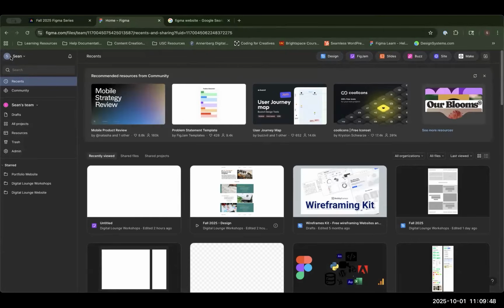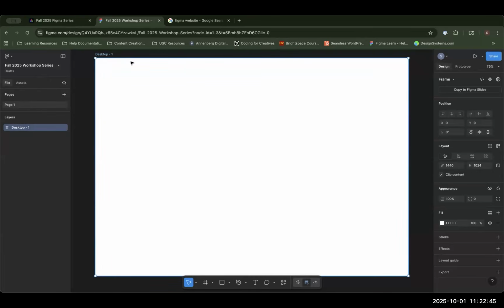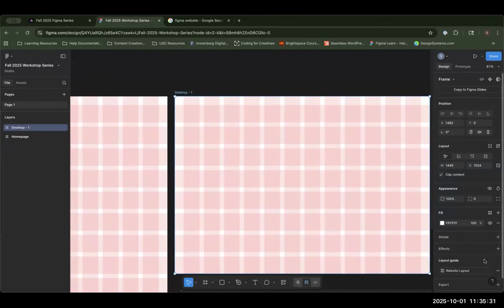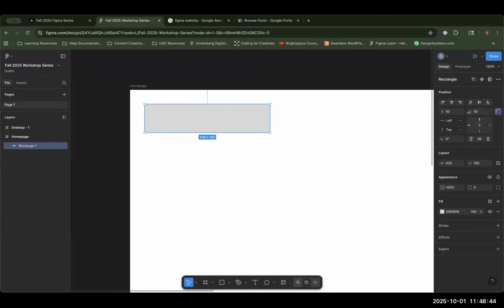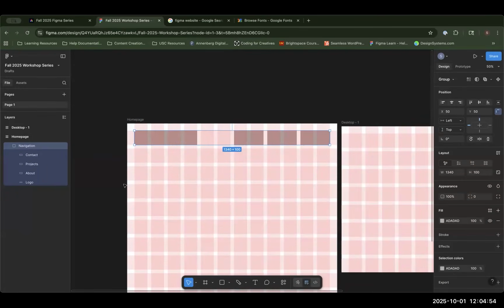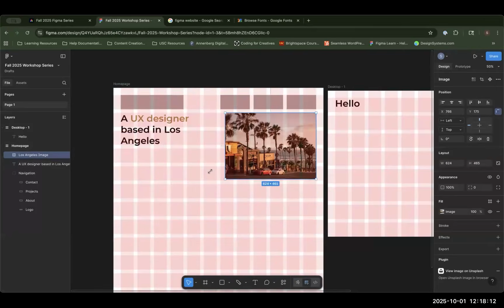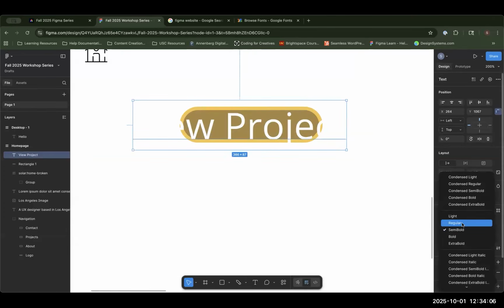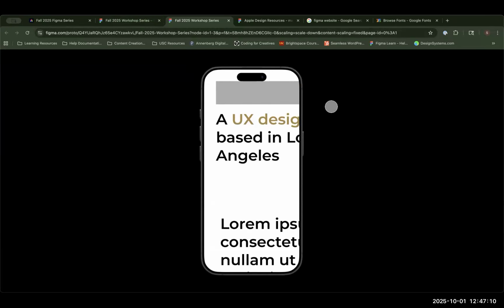UI/UX Design with Figma - Part 1 - Intro and Design Basics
UI/UX design is crucial to creating a captivating experiences for the web, mobile apps, and the products we use every day. This three-part workshop series introduces Figma and how to leverage it to design a website.

This first workshop introduces Figma’s platform, how to create a basic wireframe, and gets you started on designing a website.